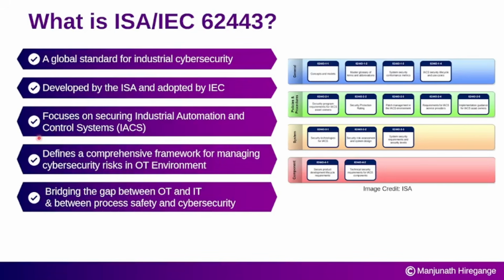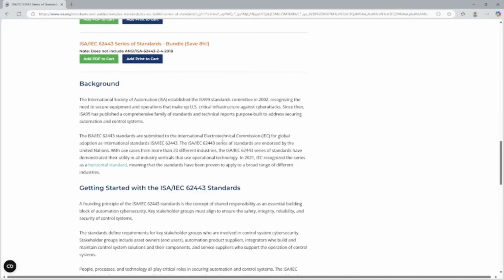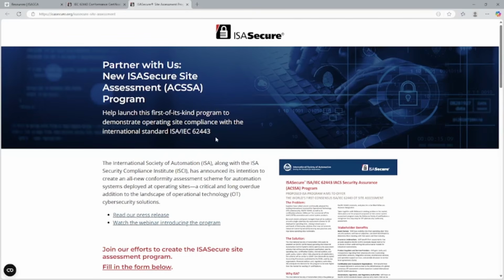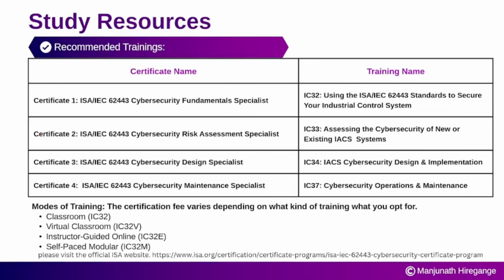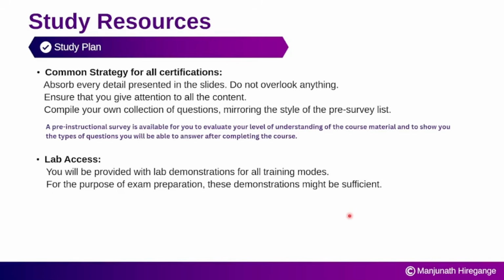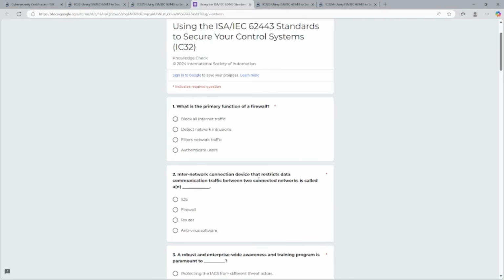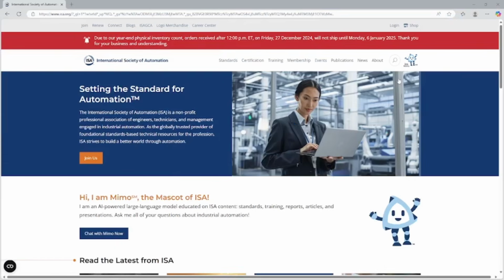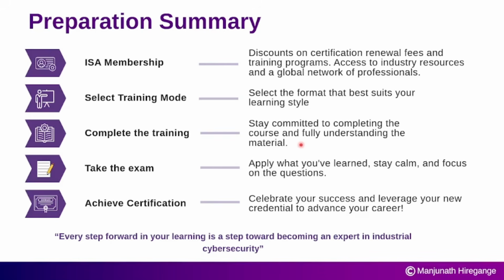THE BEST Way to Prepare for ISA/IEC 62443 Certification REVEALED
In this video, I will walk you through how to prepare for the ISA/IEC 62443 certification, a globally recognized standard for industrial cybersecurity. Whether you’re just starting or looking to advance your career in OT/ICS security, this video will give you actionable tips, study strategies, and insights to help you succeed.

What’s Covered in This Video:
1. What is ISA/IEC 62443 and why it matters
2. Overview of ISA/IEC 62443 certification levels
3. Study resources and plans
4. Exam format and tips for success
5. Post-certification opportunities

2. ISA IEC 62443 Certification Trainings and Exam

3. ISA IEC62443 Knowldge Check - IC32, IC33, IC34, IC37 Combined